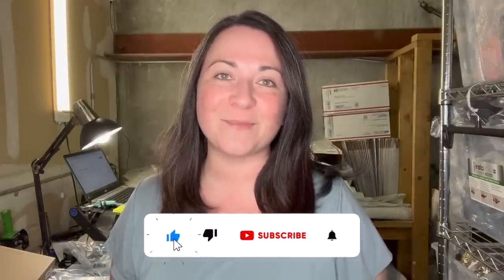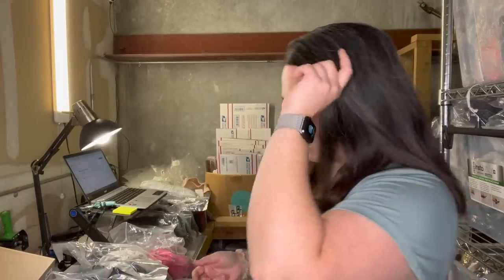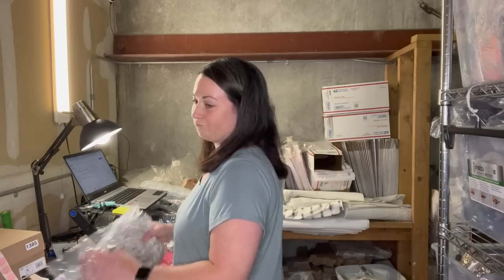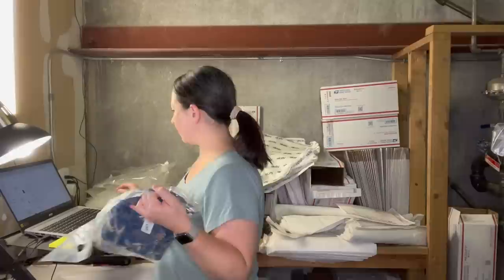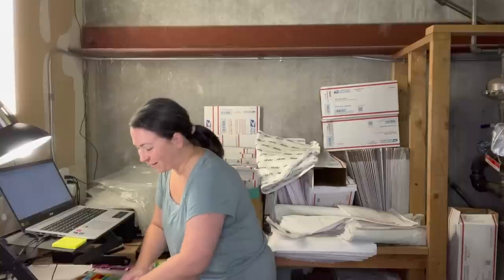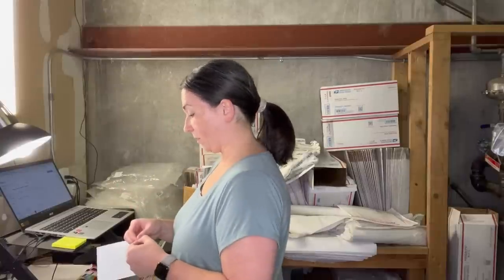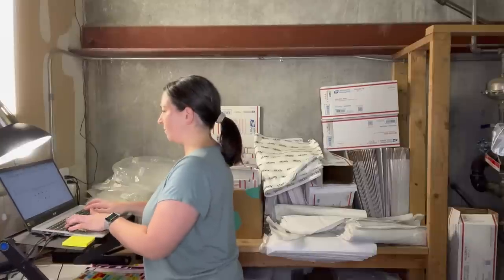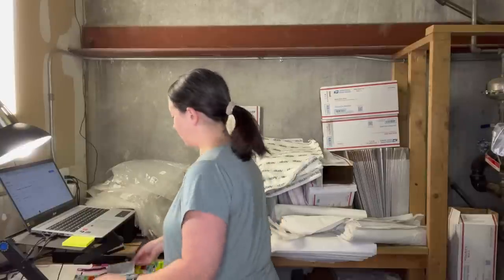SHIP WITH ME: $1300+ IN 24 HOURS ON POSHMARK + EBAY!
Ship with me on this lovely Monday afternoon! I filmed this video about a week and a half ago and it was a great day for sales! I enjoy filming these videos and getting to hang out and talk with you all! I've listed all of my supplies below for your review.

SOME OF THE SUPPLIES I USE AT MY SHIP STATION
THANK YOU STICKERS
PINK & BLACK THANK YOU STICKERS
FALL THANK YOU STICKERS
WATER ACTIVATED TAPE DISPENSER
WATER ACTIVATED TAPE
GREEN POLY MAILER
WHITE POLY MAILER
SELF INFLATING BUBBLE WRAP
BUBBLE WRAP ROLL
RESEALABLE PLASTIC BAGS

Below is a list of services, products, companies, or recommendations from me. I appreciate any and all support from you to my channel!

EL DUCHO
15833 Mill Creek Blvd, # 15047